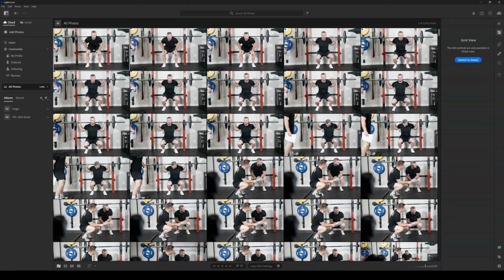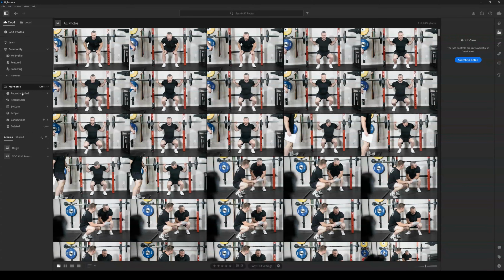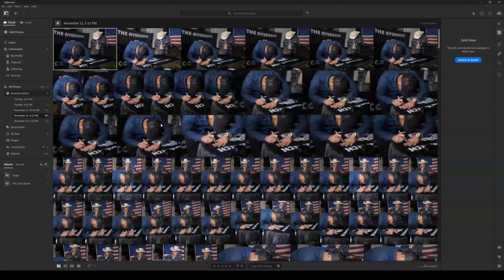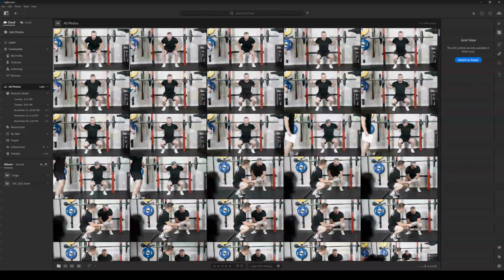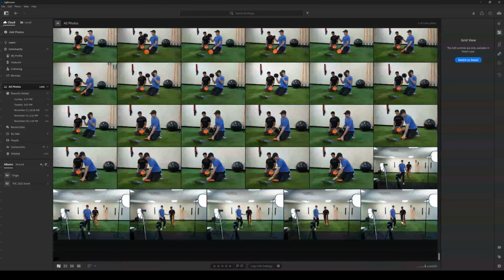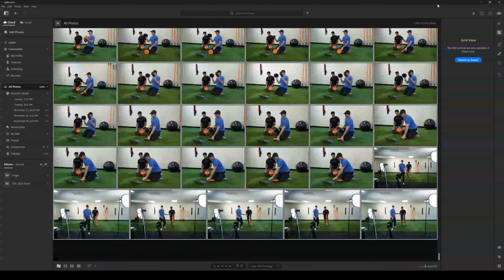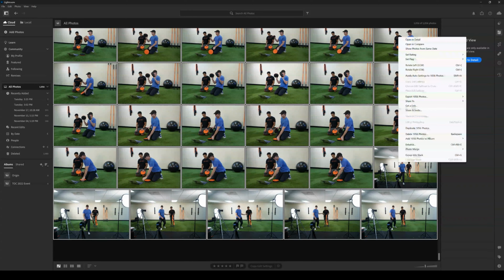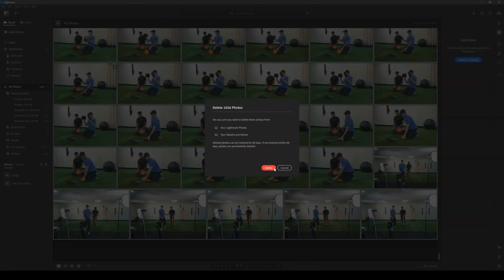How To Clear All Your Photos From Adobe Lightroom